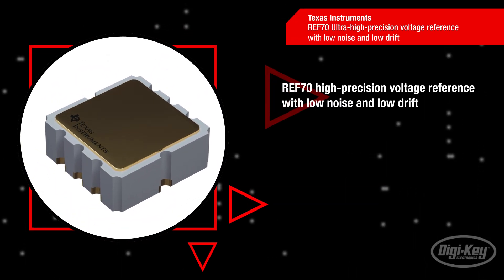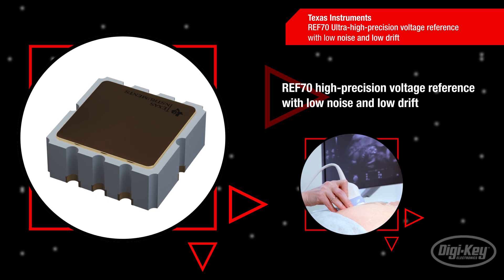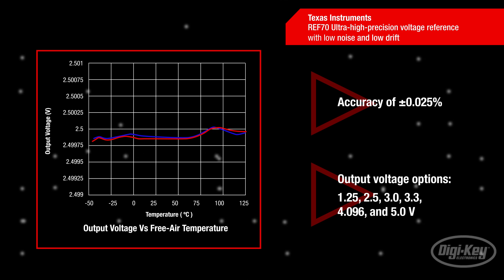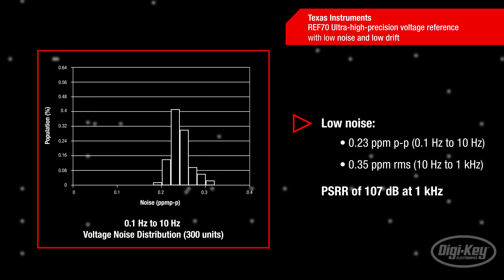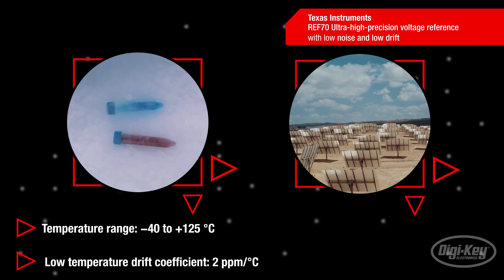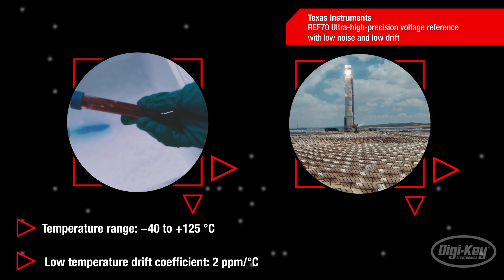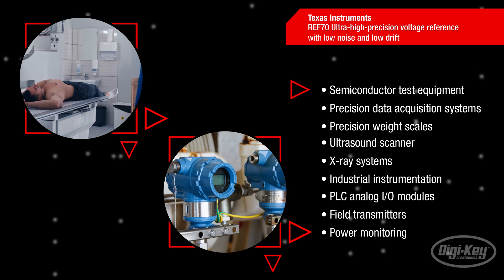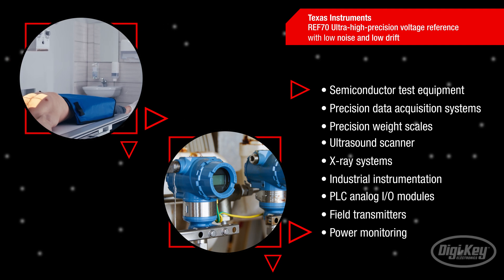Texas Instruments’ REF70 Ultra-high-precision voltage reference with low noise and low drift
Texas Instruments’ REF70 family of high-precision voltage references fulfills the growing need for ultra-precise voltage regulation with low noise and low temperature drift. They pair with high resolution data converters such as ADS127L11 for applications such as test and measurement, where precise voltage is critical, or medical imaging, where signal noise must be kept to a minimum. These voltage references feature excellent load and line regulation and high accuracy of ±0.025% with a wide range of input voltages up to 18 volts. Output voltages vary by device and are available between 1.25 and 5.0 volts, with an output current of ±10 milliamps. The REF70 family also offers the industry’s lowest 1 over f noise of 0.23 parts per million peak to peak from 0.1Hz to 10Hz , and integrated noise of 0.35 parts per million rms between 10 hertz and 1 kilohertz. The power supply rejection ratio of 107 decibels at 1 kilohertz means the REF70 family is flexible enough for a wide range of applications. With an operating temperature range of −40 to +125 °C, these voltage references work in a wide selection of industrial and scientific settings. In this range, REF70 family reference voltages provide a very low temperature drift coefficient of two parts per million per °C. The REF70 family is available in an LCCC package. The LCCC package is a hermetically sealed ceramic package that allows for low, long-term drift for applications that require a stable reference over a long time period without calibration. Typical uses for Texas Instruments REF70 voltage references include sectors in which precise voltage and low signal noise are critical, such as testing, measurement, instrumentation, and the medical imaging field.
REF70 Ultra-high-precision voltage reference
with low noise and low drift
● Accuracy of ±0.025%
● Output voltage options: 1.25, 2.5, 3.0, 3.3, 4.096, and 5.0 V
● Low noise:
0.23 ppm p-p (0.1 Hz to 10 Hz)
0.35 ppm rms (10 Hz to 1 kHz)
● PSRR of 107 dB at 1 kHz
Low temperature drift coefficient: 2 ppm/°C
Temperature range: −40  to +125 °C
LCCC package (5.0 mm x 5.0 mm)
VSSOP package (3.0 mm x 3.0 mm)
● Semiconductor test equipment
● Precision data acquisition systems
● Precision weight scales
● Ultrasound scanner
● X-ray systems
● Industrial instrumentation
● PLC analog I/O modules
● Field transmitters
● Power monitoring